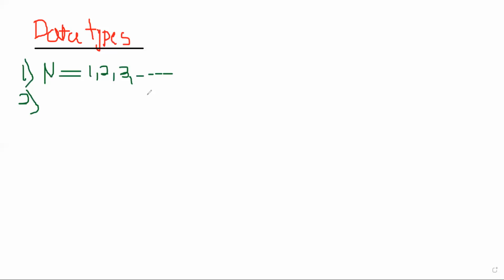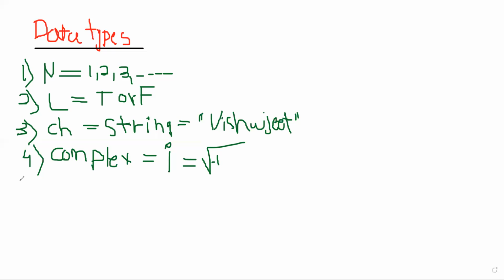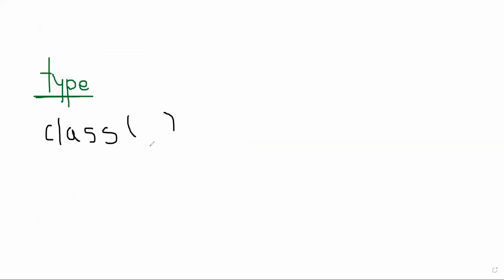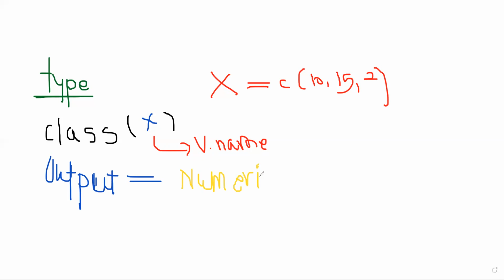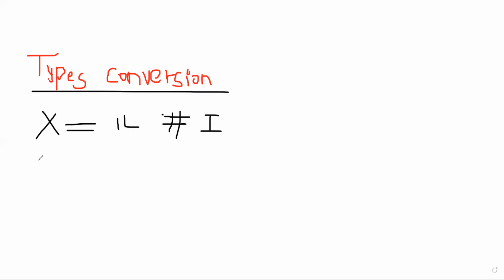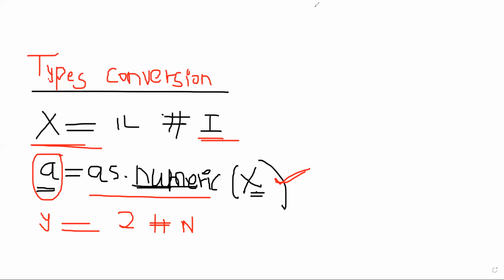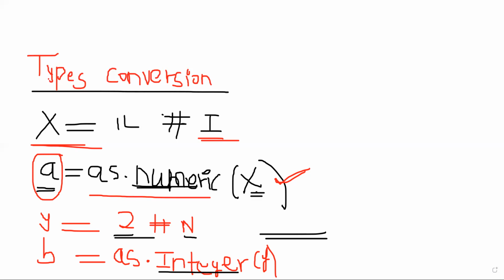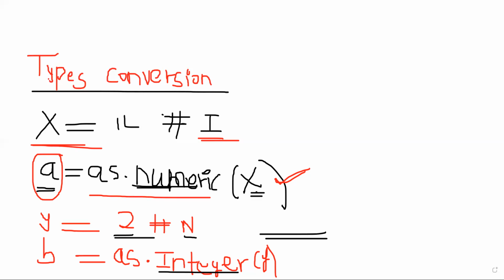data type conversion